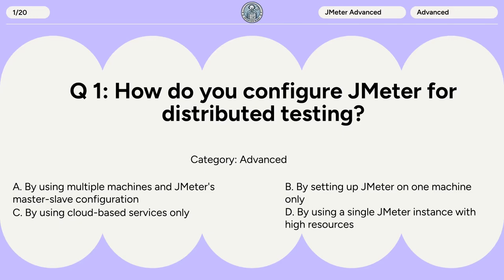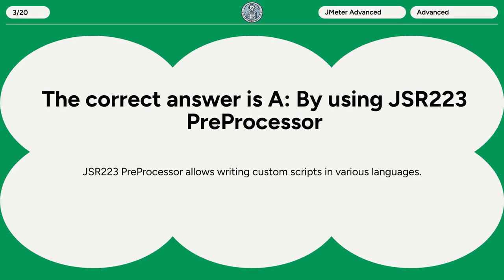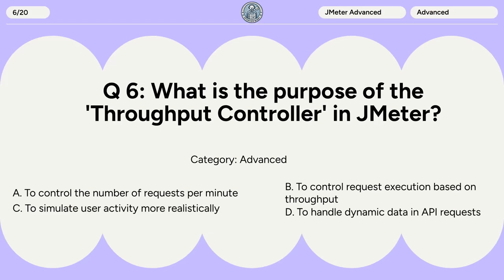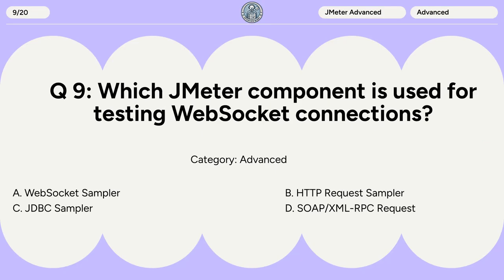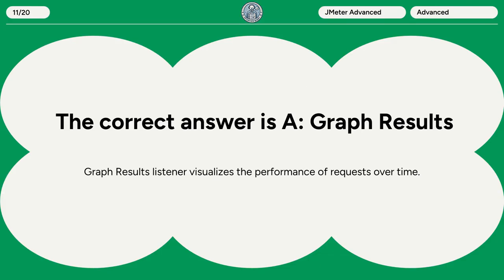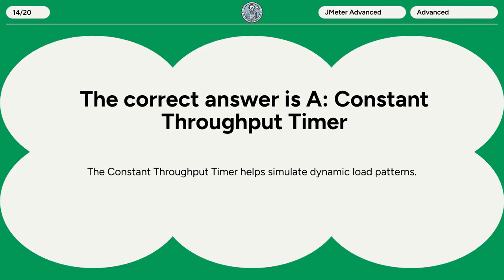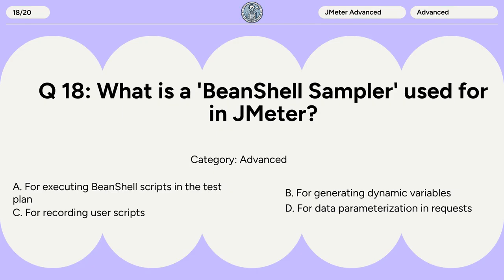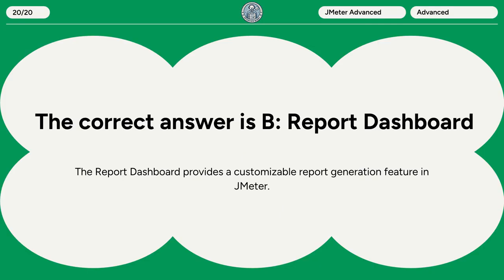Top 20 JMeter Advanced Interview Questions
Master your JMeter interview with these top 20 advanced questions and answers! This video dives into complex topics like performance testing, thread groups, JMeter plugins, advanced assertions, distributed testing, and test plan optimization. Perfect for experienced testers and engineers looking to showcase their expertise and stand out in interviews. Watch now to level up your JMeter skills and ace your next performance testing interview!